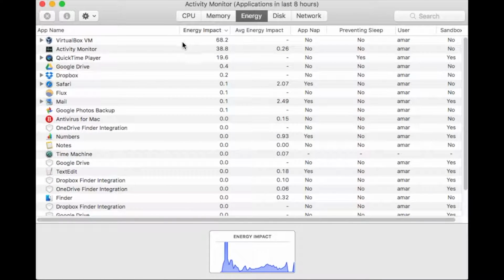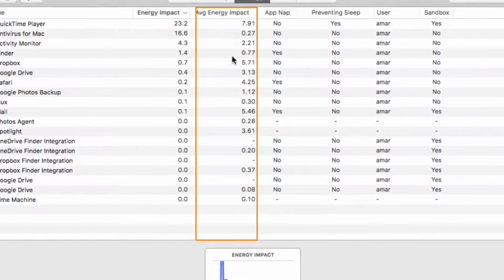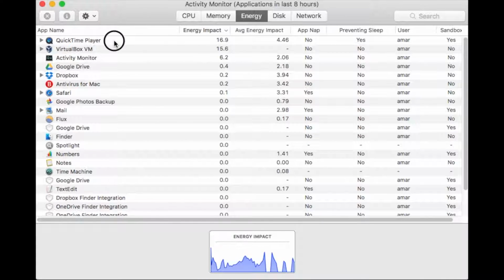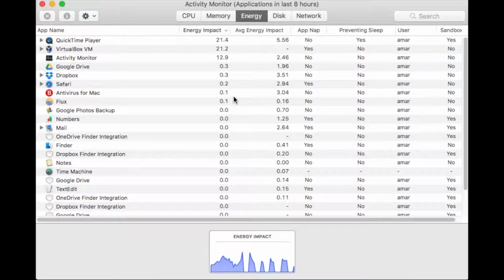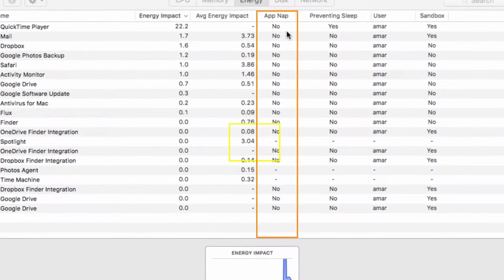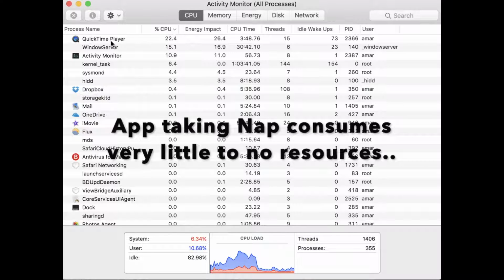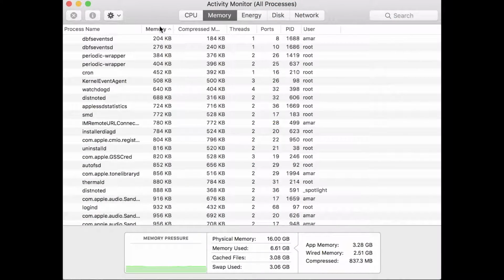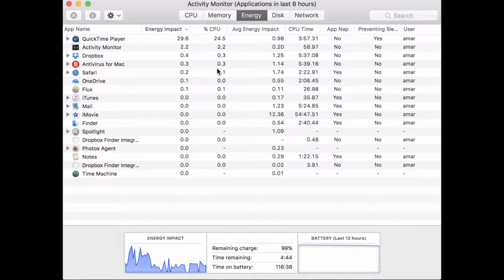Energy Impact Statistics in MacOS Activity Monitor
A quick look at the unique Energy Impact statistics tab available on MacOS Activity Monitor.